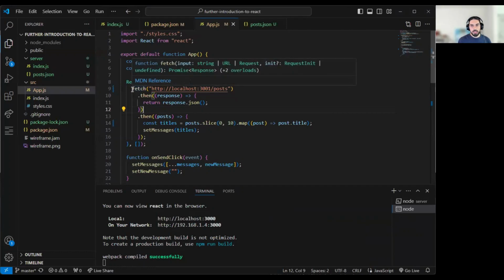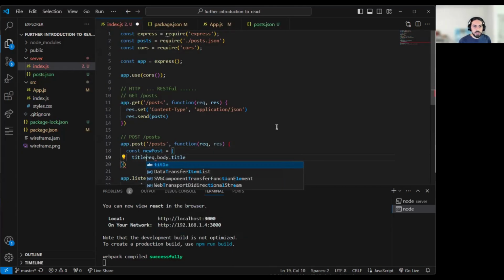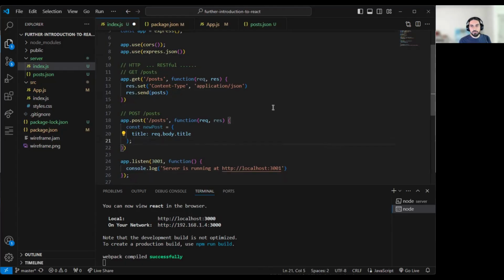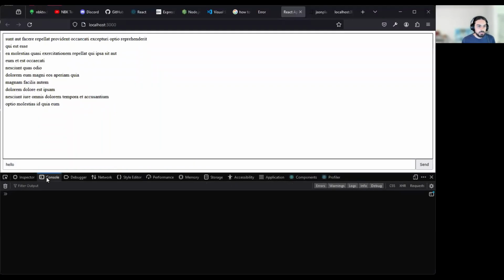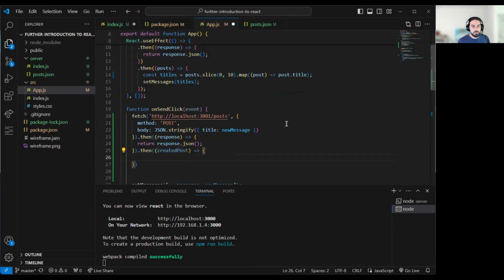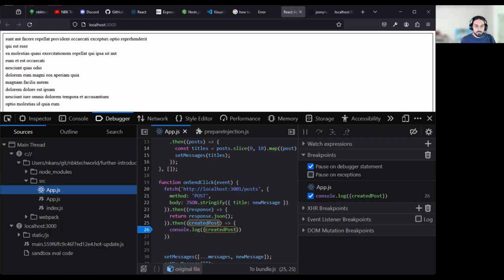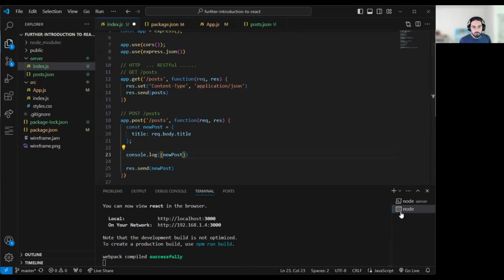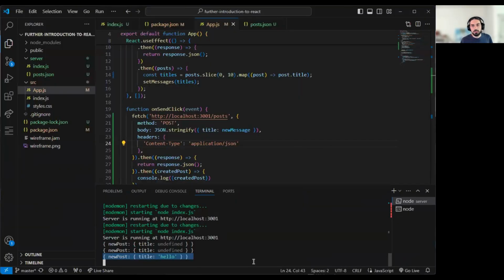Express API Endpoint to Create a Post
🚀 **Build a POST API with Node.js + Express | React Frontend Integration Tutorial**
In this hands-on coding lesson, you'll learn how to create a fully functional POST endpoint using Node.js and Express—perfect for saving new messages to your backend! We walk through every step, from setting up `app.post()` to handling JSON requests, writing to a file, and connecting it all to a React frontend using `fetch()`.

- How to set up a POST route in Express (`app.post('/post')`)
- Safely extract and sanitize request body data
- Use middleware (`express.json()`) to parse incoming JSON
- Append new posts to a local `posts.json` file
- Send POST requests from React using `fetch()` with headers and body
- Debug your frontend with breakpoints and DevTools

💡 Whether you're building a chat app, blog, or any CRUD-based project, this tutorial gives you the backend foundation to handle user-generated content securely and efficiently.